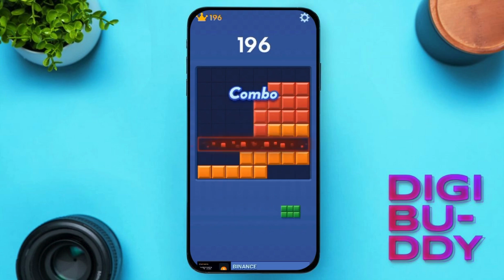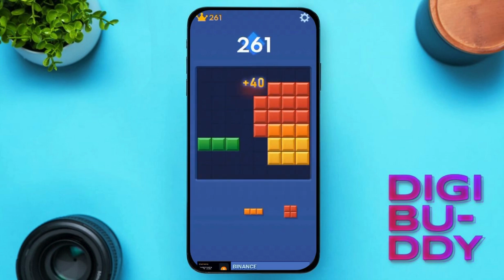How To Use The Block Blast Glitch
Discover the secret to dominating Block Blast! Our tutorial reveals a game-changing glitch that can help you achieve high scores and complete challenging levels.